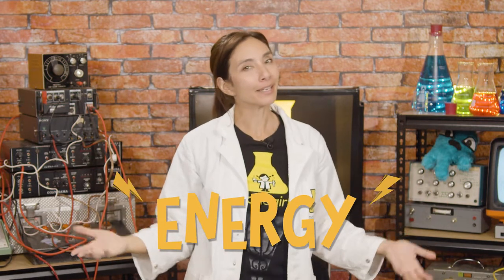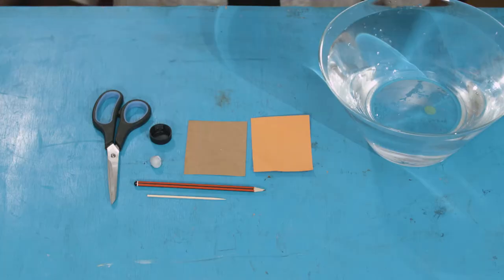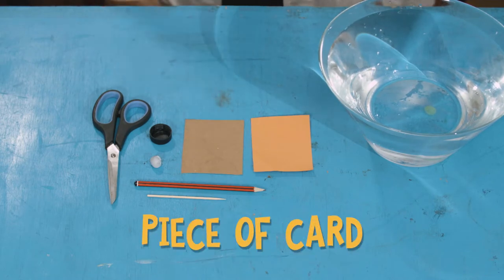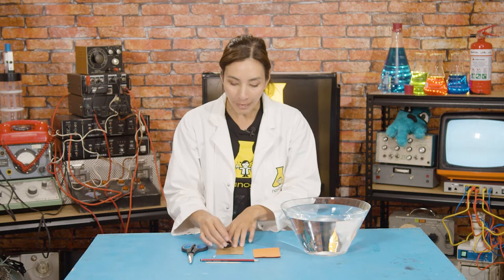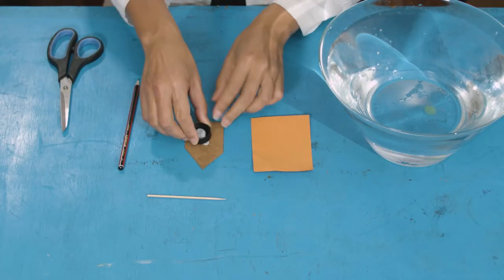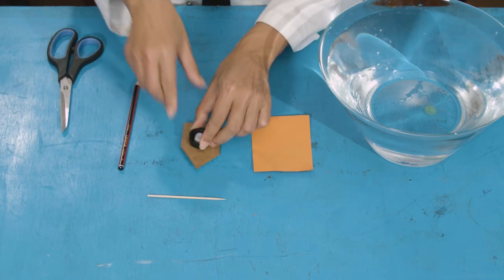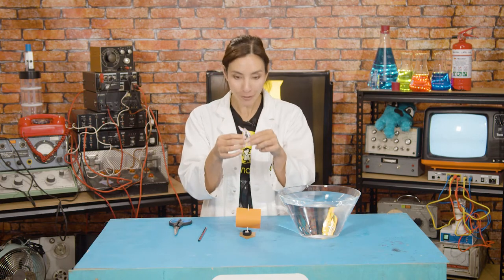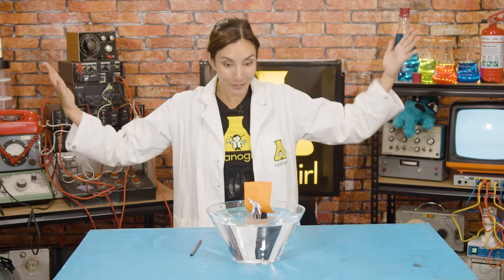Nanogirl Build A Super Sailboat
The great thing about sailboats is that they use renewable energy from the wind to travel across the world!
Join Nanogirl as she builds her own sailboat and learn about the science of wind power and buoyancy!